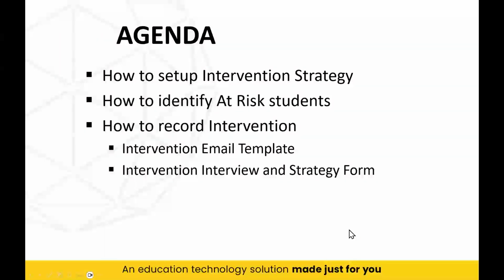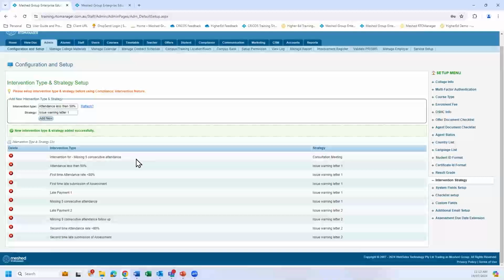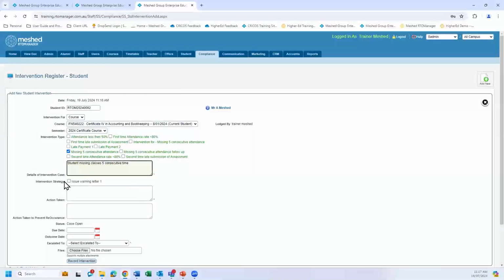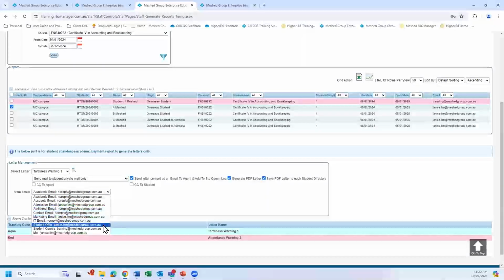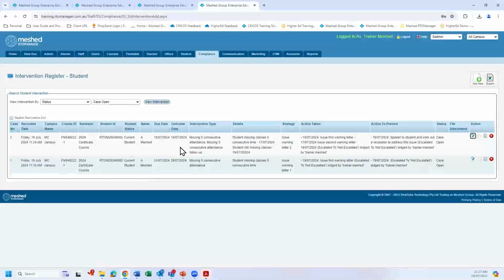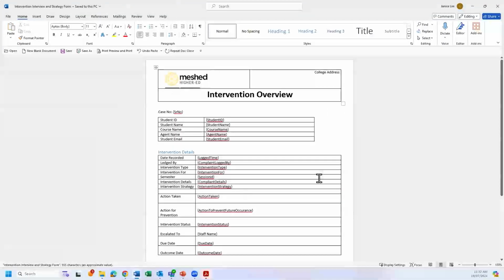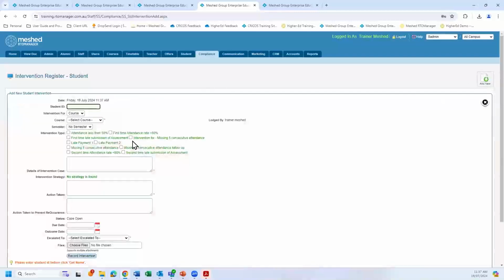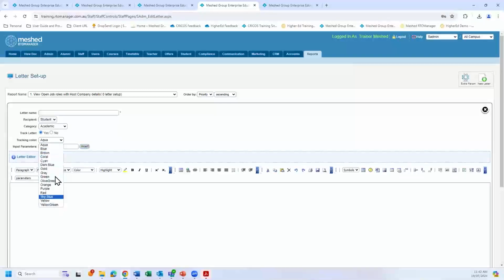Meshed RTOManager Feature - Student Intervention Management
Meshed RTOManager Friday Spotlight Feature -  Student Intervention Management